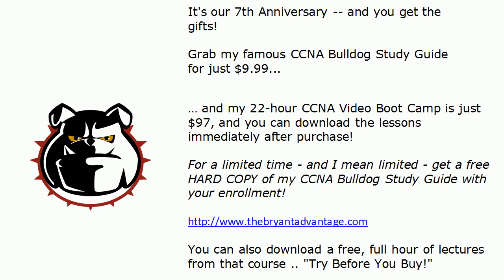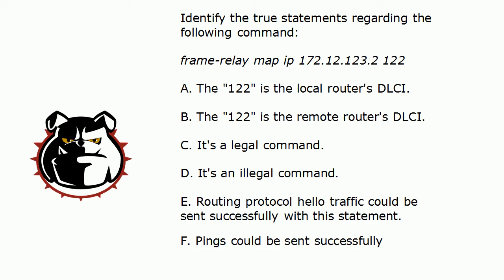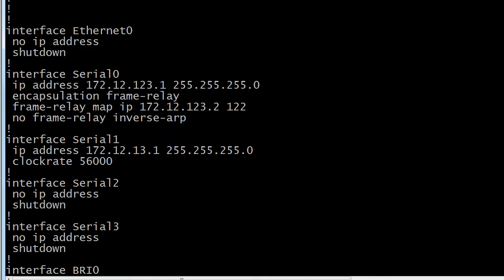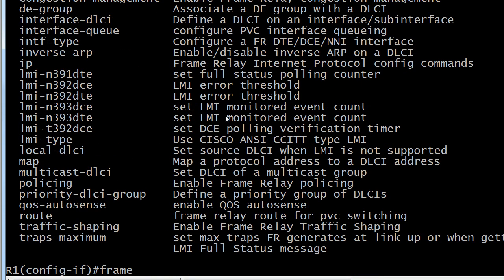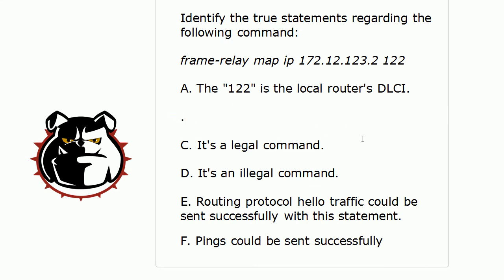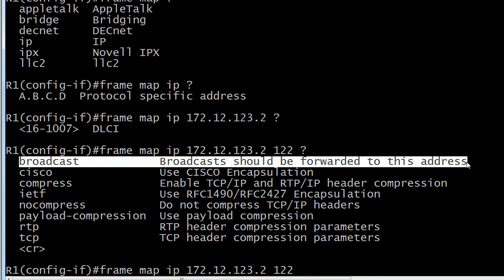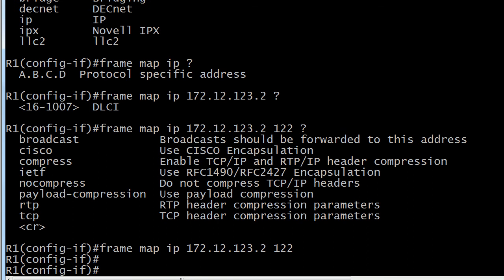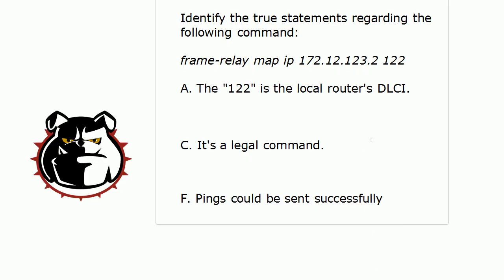CCNA and CCENT Video Practice Exam: Frame Relay Tips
for dozens of CCNA 3:00 Video Boot Camps, to watch an hour of my CCNA Video Boot Camp at no charge!

In today's CCENT and CCNA Video Boot Camp, I've got one question on the board for you along with two verbal questions during the lab - and this material is bound to come up on your exams!

And as always, we'll check the answers firsthand on live Cisco routers!

Chris Bryant
CCIE #12933
"The Computer Certification Bulldog"